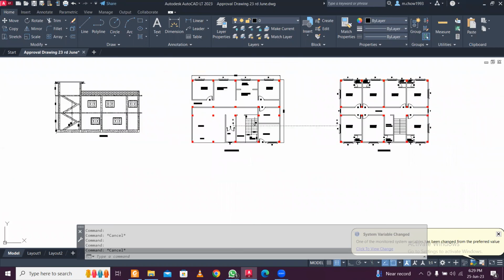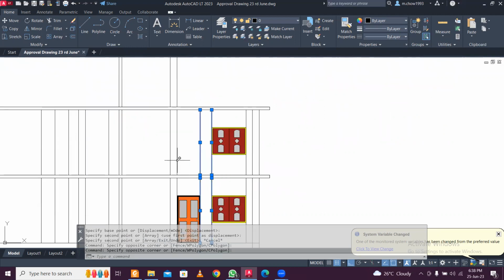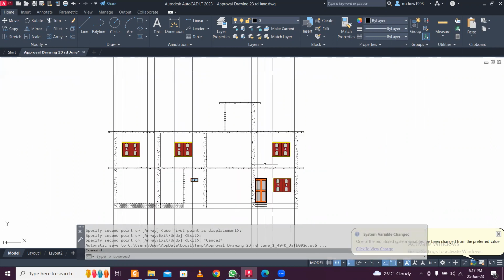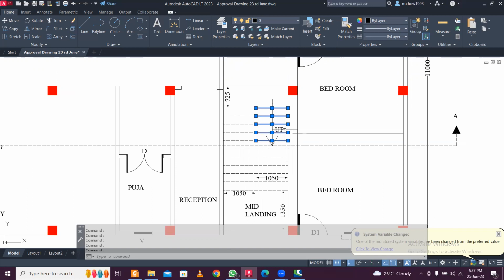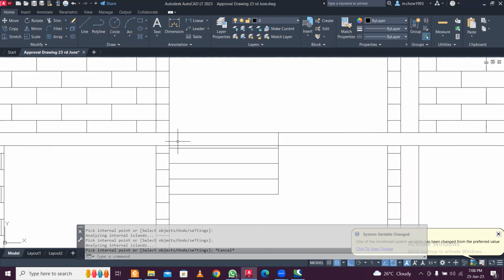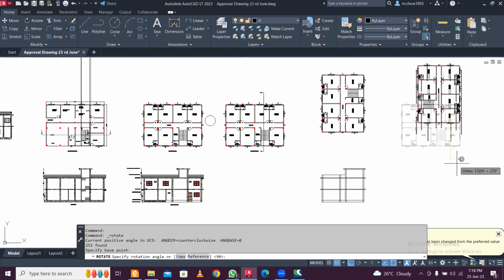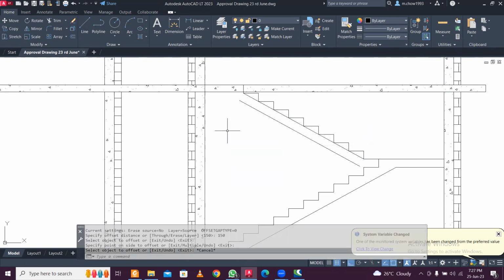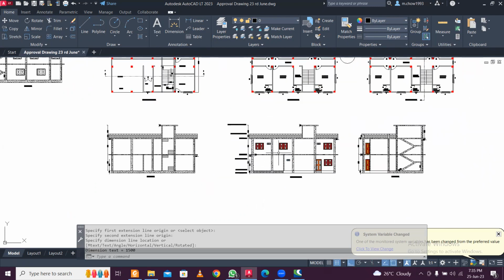Building Elevations and Sections in AutoCAD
AutoCAD is a widely used software by Engineers, it has many commands for various types of drawings. This lecture series is made for civil engineers for the skills which are required in their field like Building Planning, Elevations, Sections and Drafting of other kind of building drawings.

1. Making the Building Front Elevation  and both way sections including the markings and annotations according to standard format